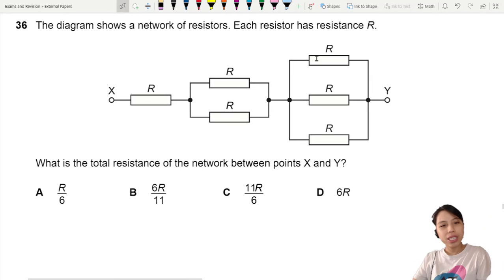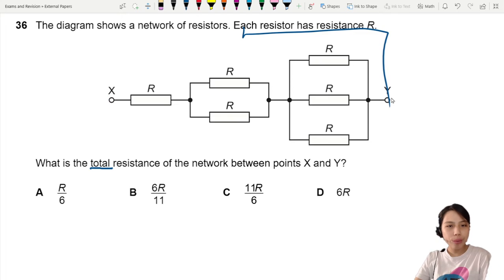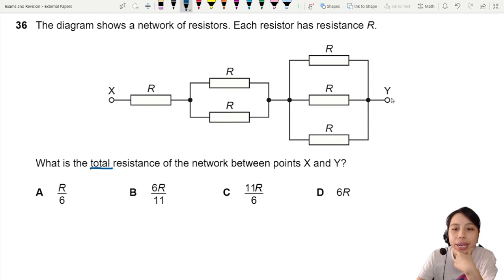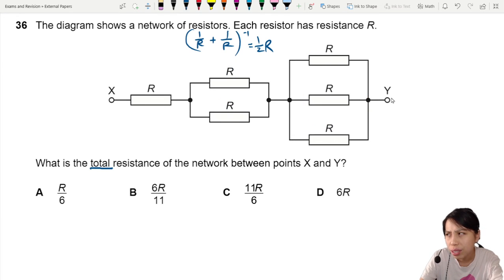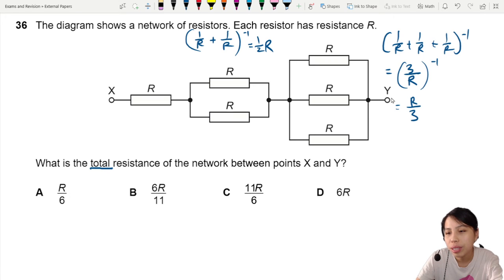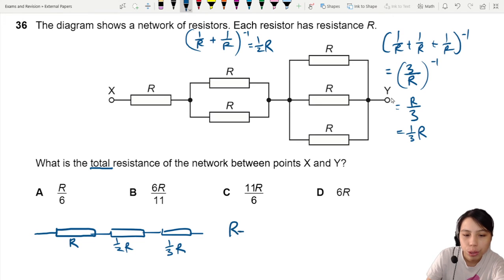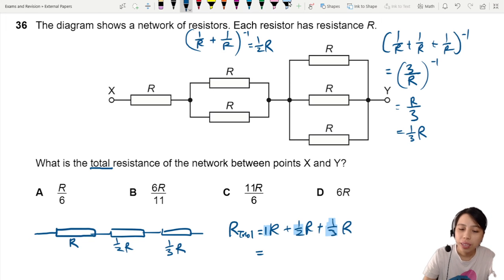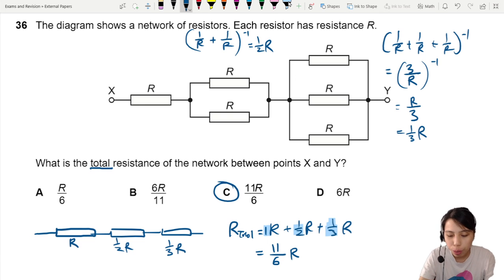MJ21 P11 Q36 Total Resistance of Network | May/June 2021 | CAIE A level 9702 Physics